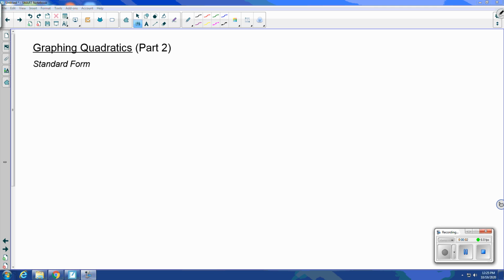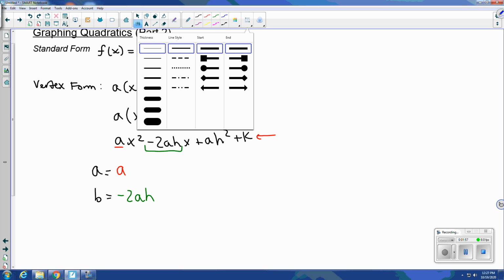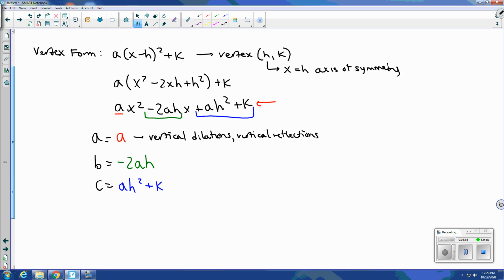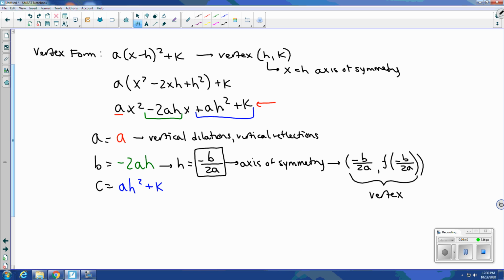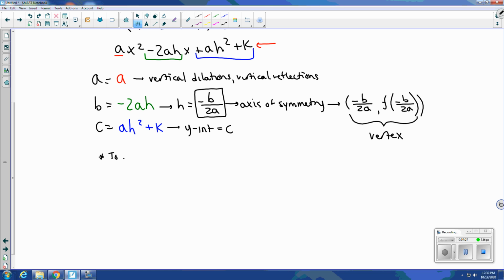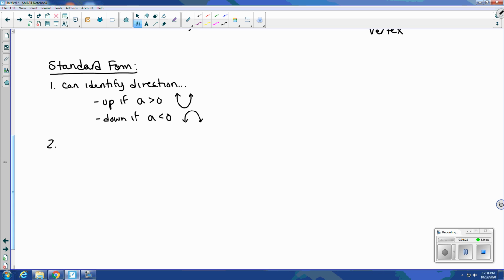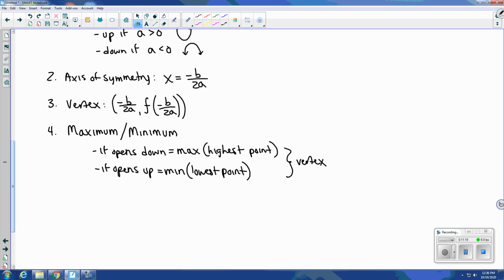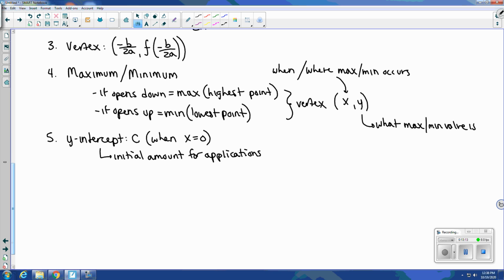Quadratic Functions: Graphing (Part 2)